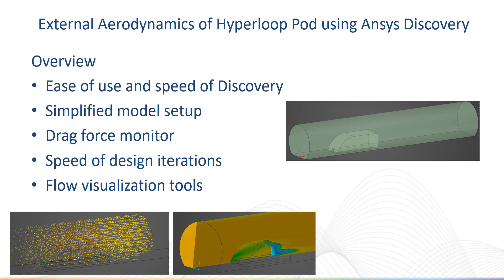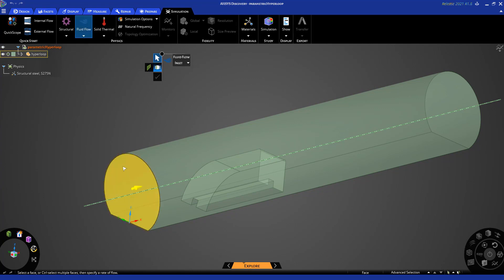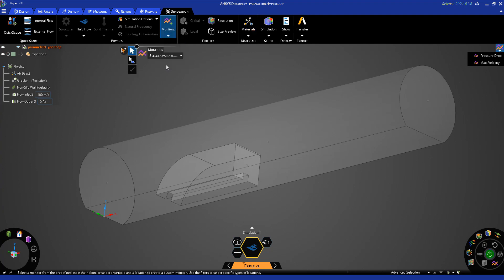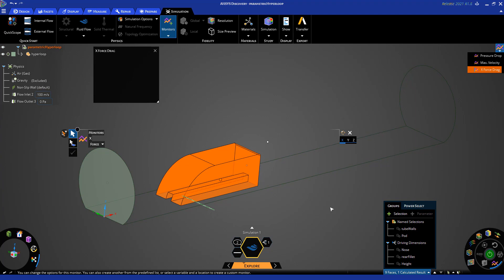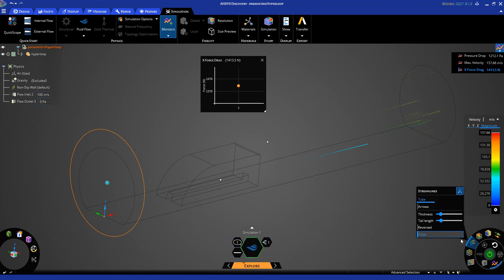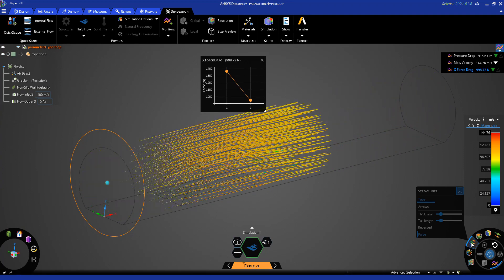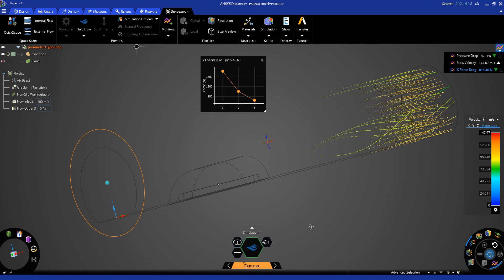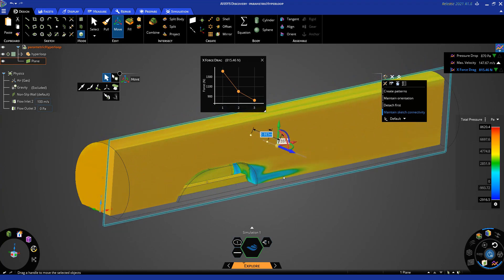External Aerodynamics of Hyperloop Pod Using Ansys Discovery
In this video, you will learn how to handle geometry, setup boundary conditions (BCs) and post process results using Ansys Discovery. The process of carrying out an external aerodynamics of a hyperloop pod will be demonstrated. For questions visit the Ansys Learning Forum and for free courses offered through Ansys Innovation Courses